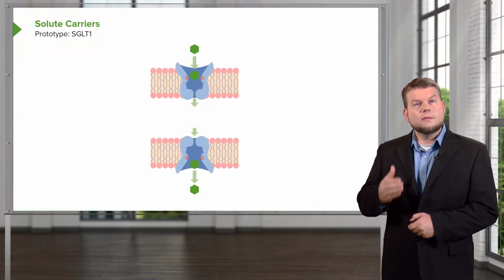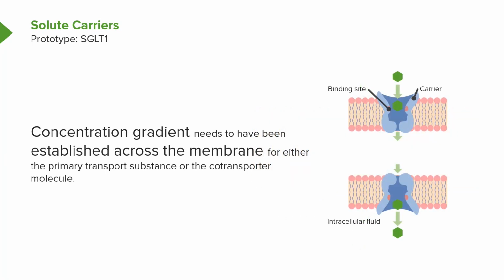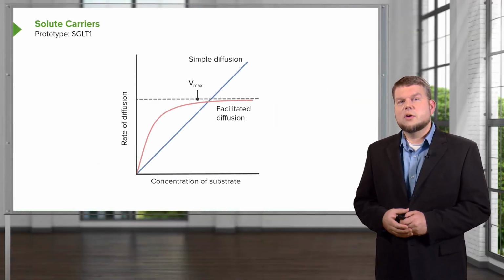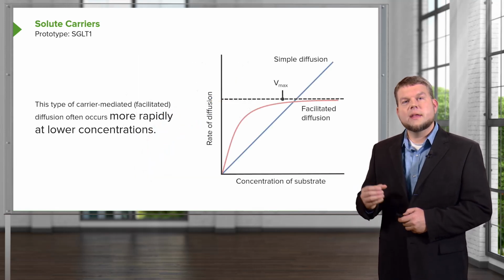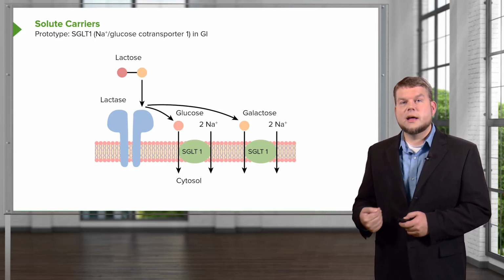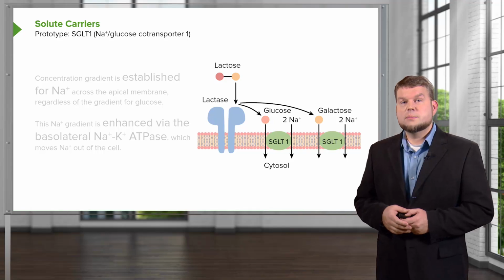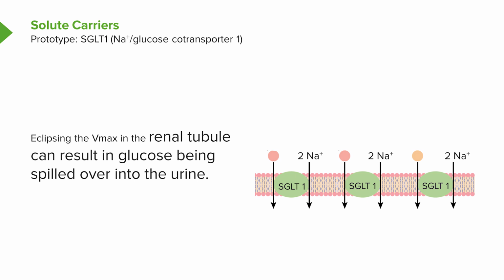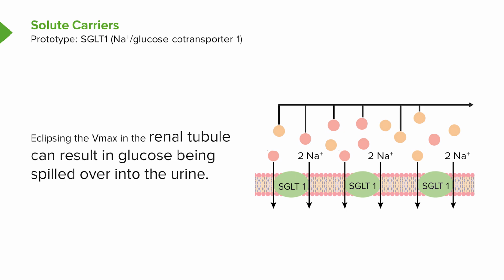Solute Carriers SLC Transporters